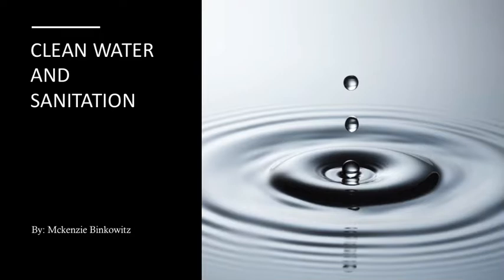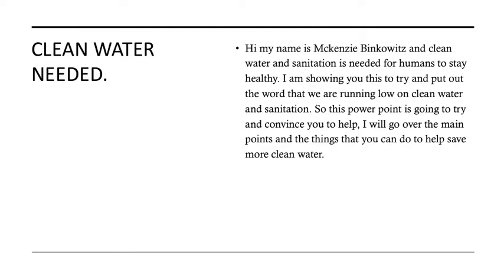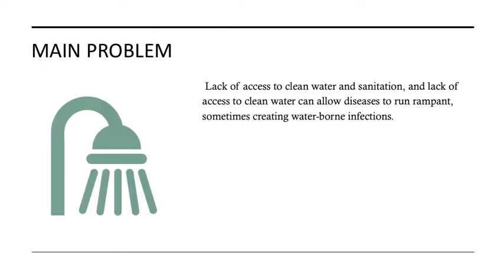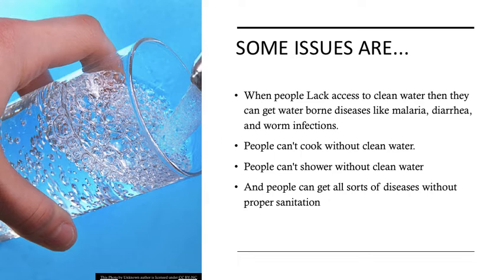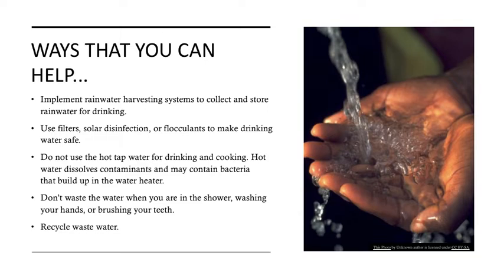Clean Water And Sanitation PowerPoint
Clean water and sanitation by McKenzie Binkowitz

You will find a quick PowerPoint overview on how you can help save clean water.